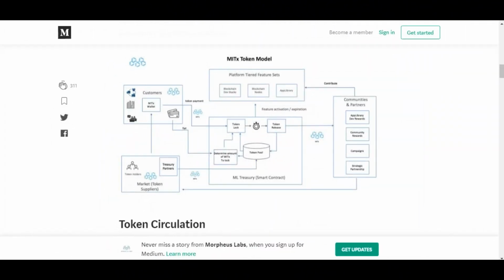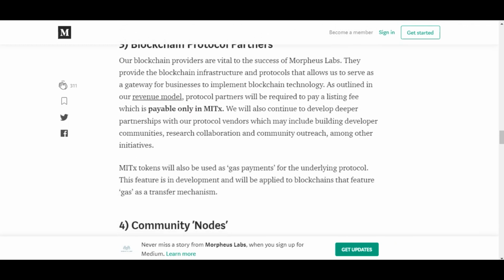Morpheus Lab Blockchain Platform as a Service BPaaS | MITx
Morpheus Lab is building a Blockchain Platform as a Service (BPaaS) company which is intended to profit any user of the innovative platform. The The blockchain platform will serve ideas trailblazers where they can test their ideas with low expenses and will engage them to test-drive the blockchain applications.

Reedem Code: hcahptx9p225ikqhs2z2sz8ubh3p7